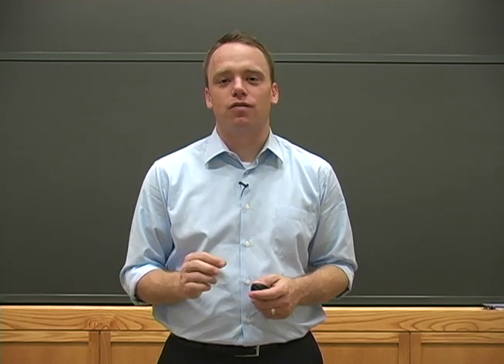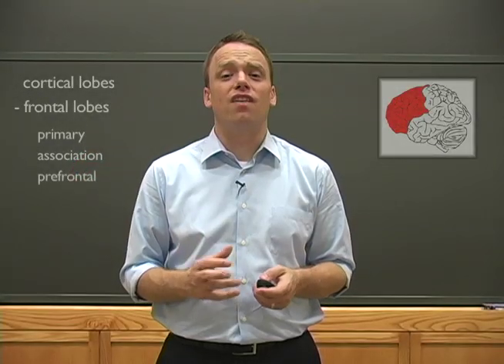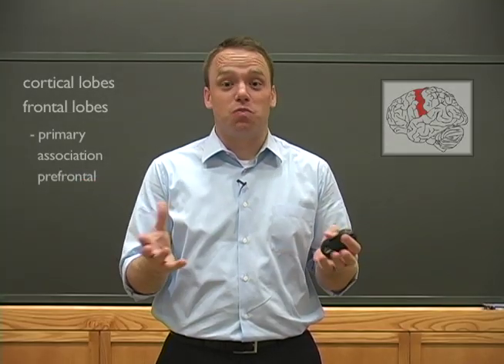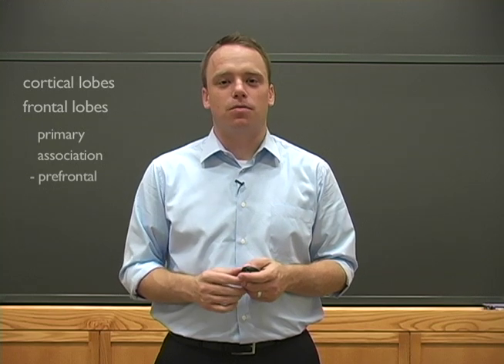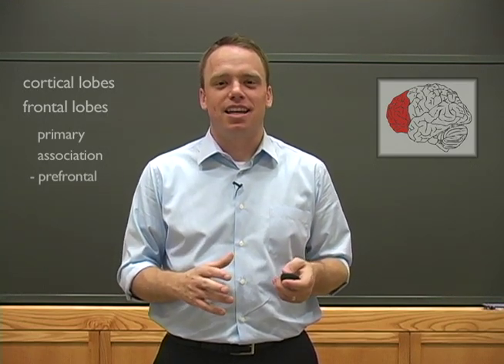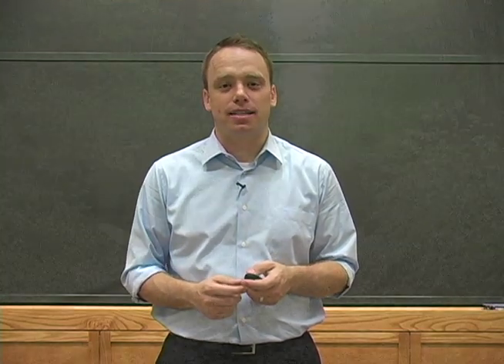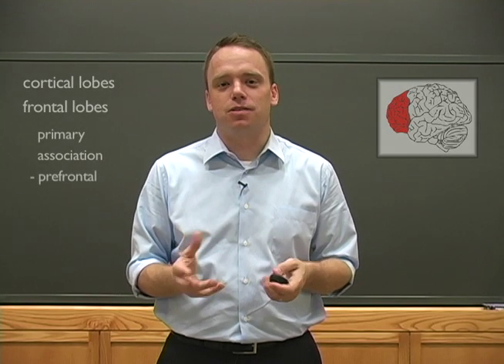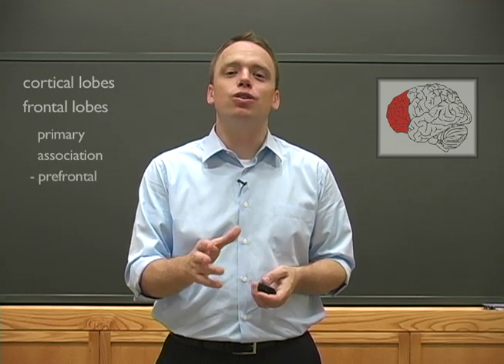Brain Matters: Frontal Lobes (4 of 5)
This is the fourth video chapter in a five-part introductory series on the brain. The video chapters were developed as part of the Educational Neuroscience course at the Harvard Graduate School of Education. Chapter 4 introduces the lobes of the cortex, and focuses on the frontal lobes.